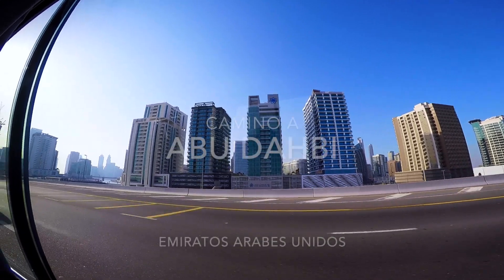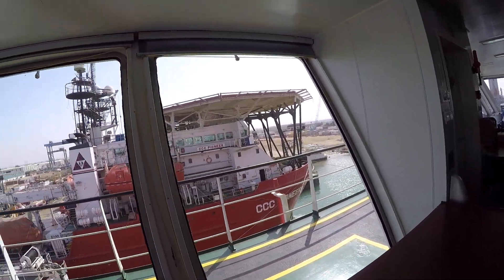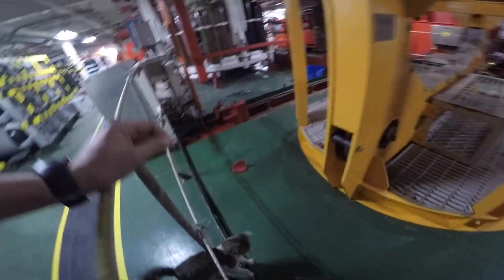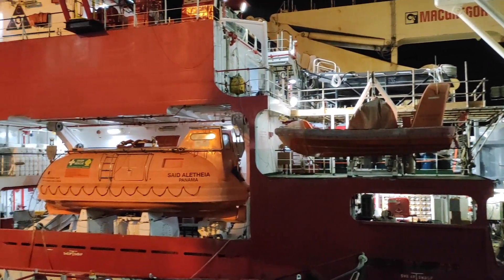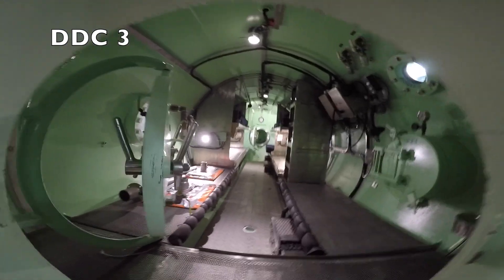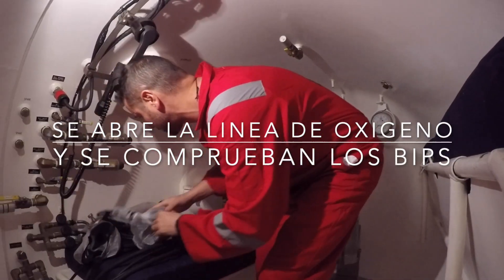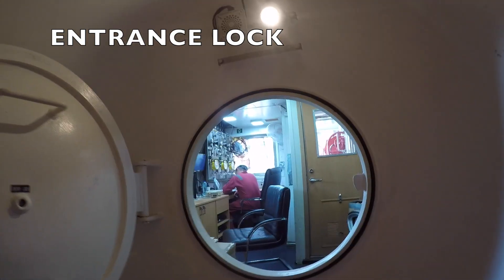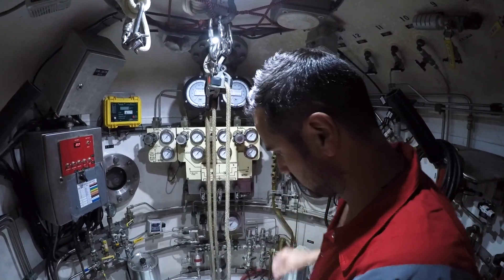CAPITULO 02 MOVILIZACIÓN BUCEO A SATURACION , Demolition project , el inicio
Dejamos atras Dubai y nos trasladamos a la capital de Emiratos Arabes, Abu Dhabi, allí,  nuestro barco, el Said Aletheia nos espera.
Comenzamos a preparar todos los equipos con los que enfrentaremos este nuevo proyecto, es hora de ponerse manos a la obra y dejar operativos todos los sistemas de buceo... acompañadme y os enseñaré que tenemos en el interior de un barco a Saturación...y como se inicia una movilización de este tipo...( activa tu resolución de video a 1080 en la pantalla de configuración y los subtítulos en tu idioma ).. SI VISTE EL VIDEO Y TE GUSTÓ, NO OLVIDES DARLE UN LIKE AL VIDEO , activa las notificaciones  y suscripción al canal ...